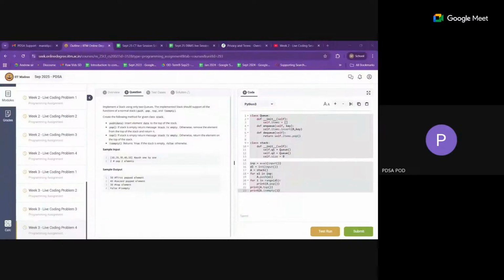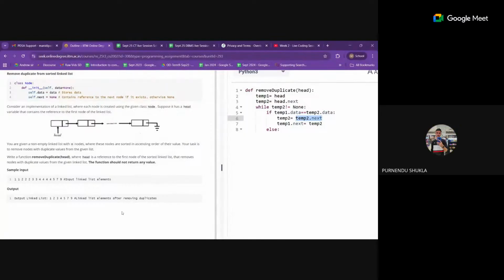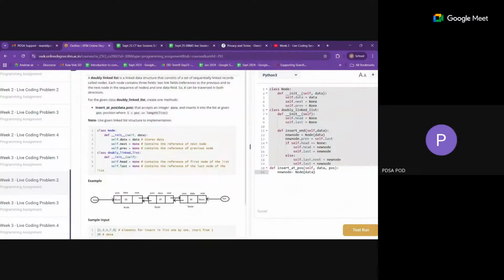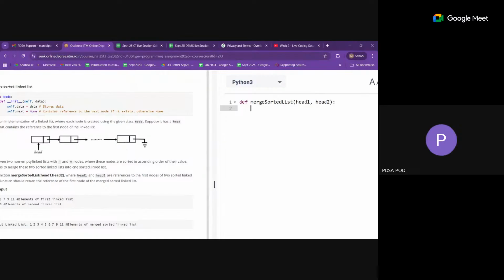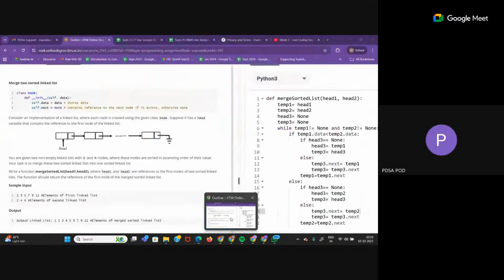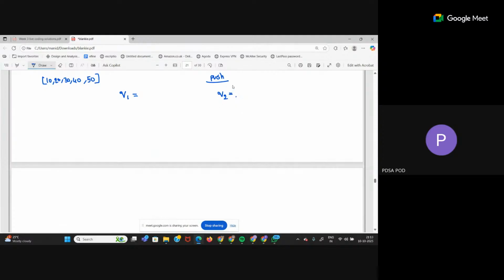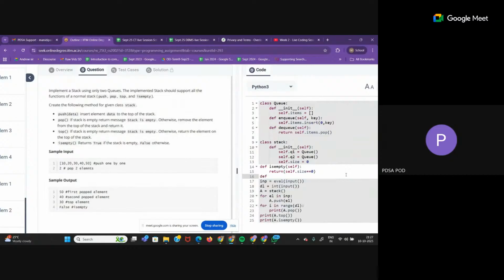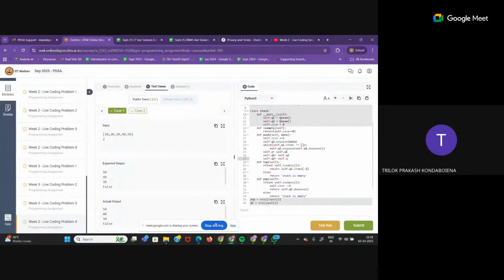Week 3 Live Coding Session